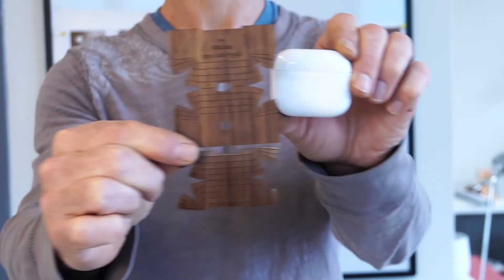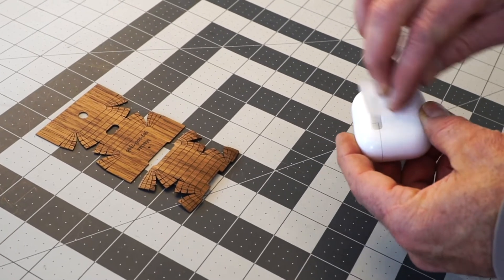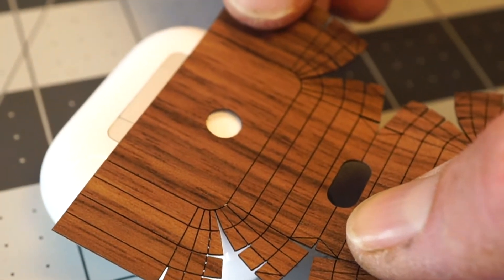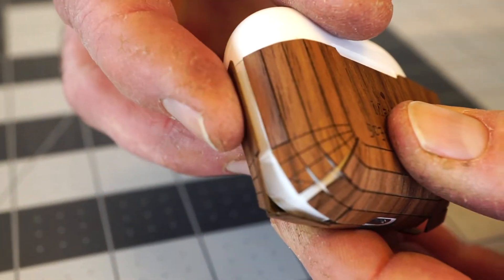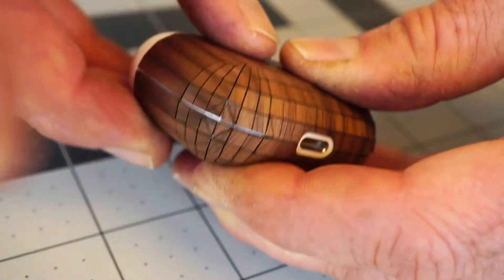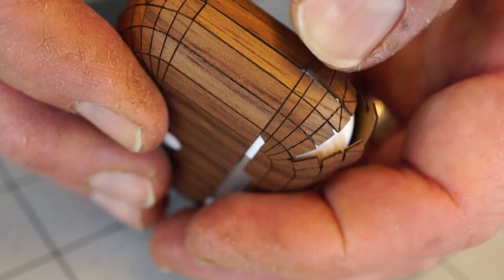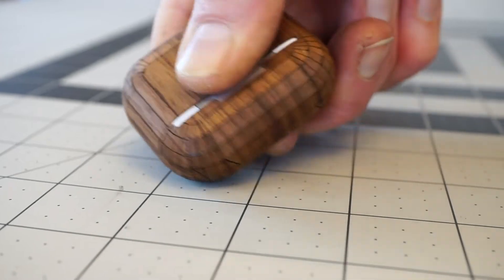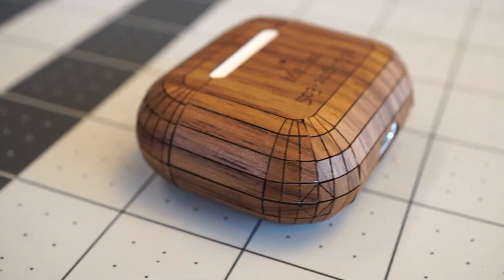How to install a Toast cover for Apple AirPods (3rd gen) case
Your Toast real wood Apple AirPods (3rd gen) cover comes with a set of detailed installation instructions, but sometimes it's nice to just watch someone else do it. This is a step-by-step demonstration showing you how to easily install a Toast wood cover onto an AirPods case.

Toast real wood covers for all AirPods models can be purchased